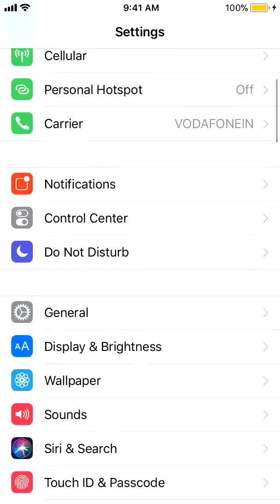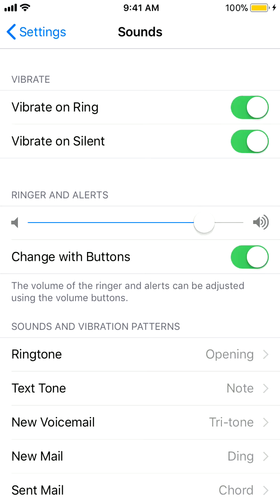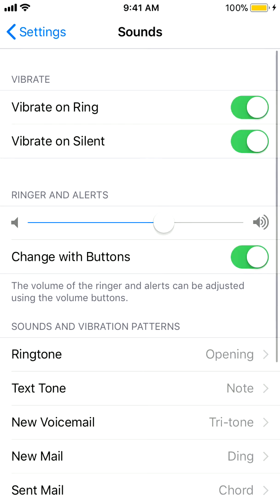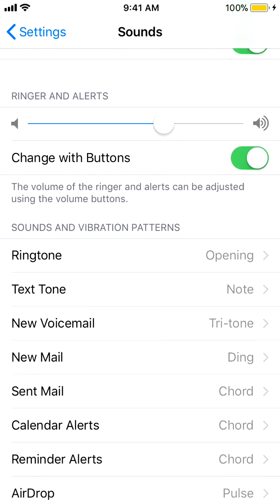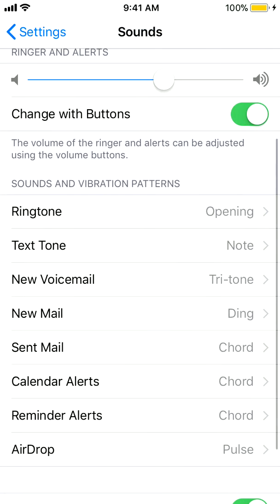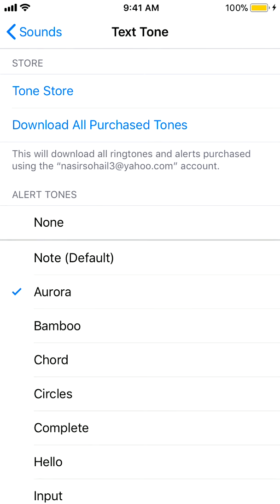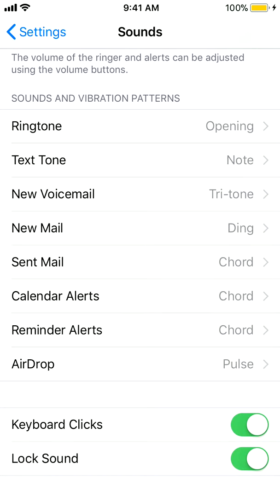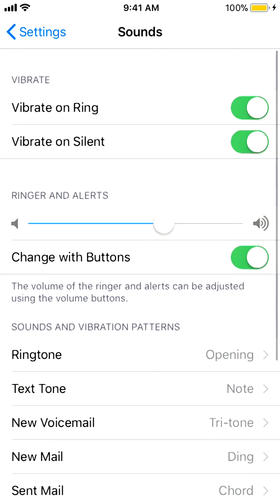How to change default iPhone ringtone and increase or decrease ringer volume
This is quick video on how to change the default ringtone or default tone for messages on iPhone. It also shows how you can increase or decrease the ringer volume on iPhone. This is a very Simple how to video though, but sometimes so many people tend to look for this option under settings and could not find it. Also at the same place you can turn the keyboard click sound on or off.

To In crease or decrease the Ringer Volume on iPhone:
1. Go to Settings.
2. Tap on Sounds.
3. Move the slider under "RINGER AND ALERTS" to left or right to decrease or increase the ringer volume respectively.

To Change the Default Ringtone on iPhone:
1. Go to Settings -then Tap Sounds.
2. Select Ringtone under "SOUNDS AND VIBRATION PATTERNS".
2. Tap to tick any of the Ringtones of your choice. Opening is the default ringtone that so many people keep it same.

Similarly you can change the default tone for messages app, Voicemail, New Mail, Reminders. AirDrop and some other features.

This was a quick short video on how to change the default iPhone ringtone and how to decrease or increase the ringer volume of iPhone.